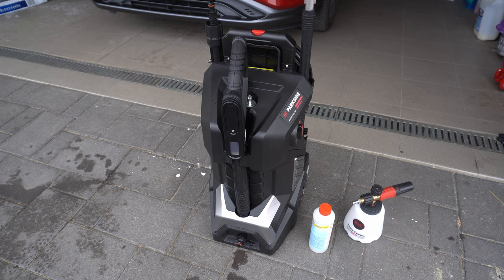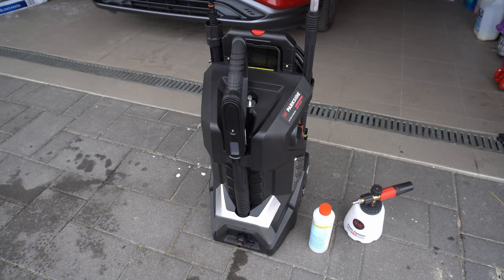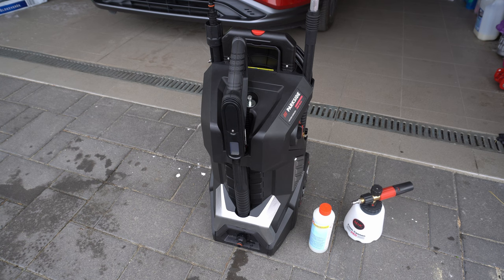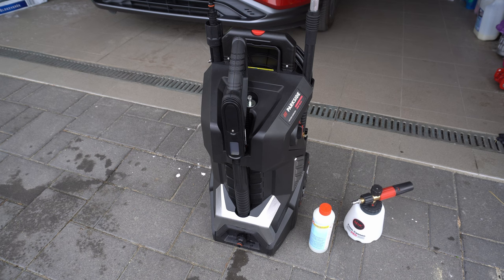How strong is the professional Parkside PHDP 180 B2 pressure washer?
This is a non-sponsored video about the Parkside PHDP 180 B2 test, with MJJC Foam Cannon Pro 2.0. At the end of the video, it is the quick connect on the foam cannon, but for this model, you need the Lavor adaptor.

Sonax car care products: sonax.hu